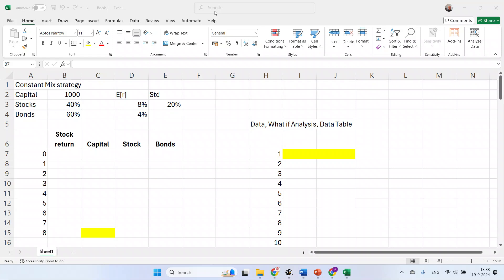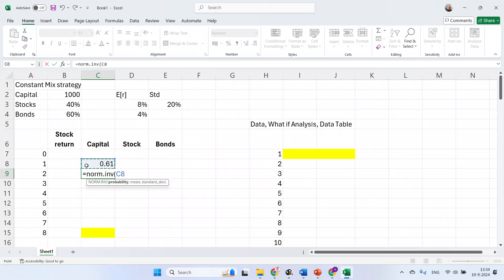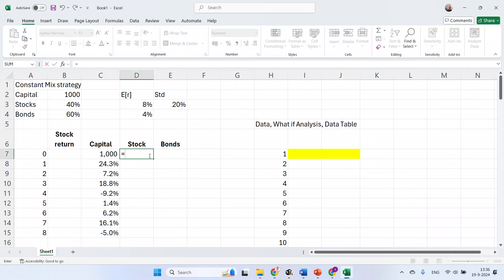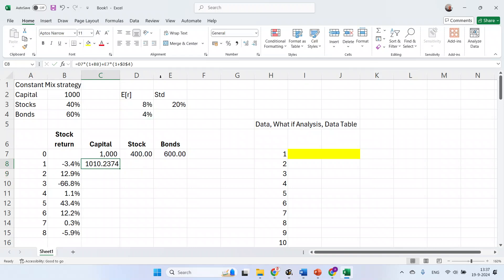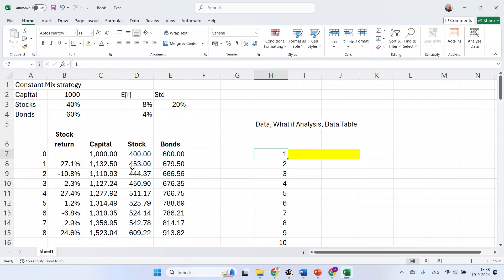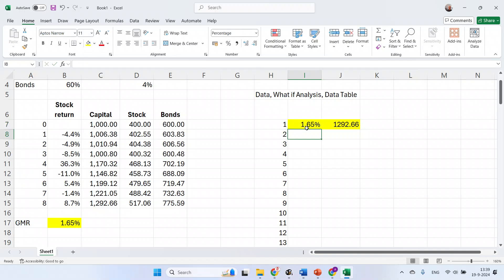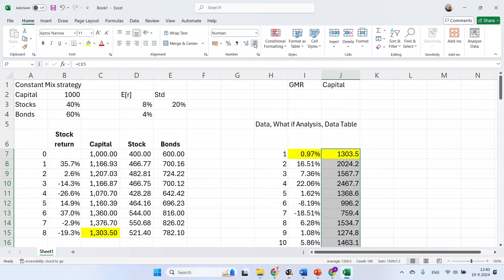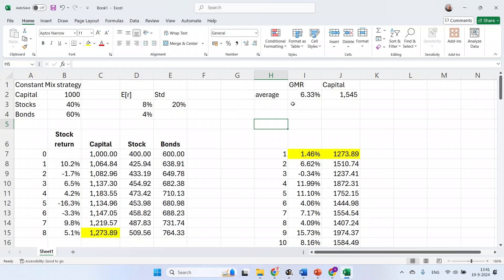Testing an investment strategy with a Monte Carlo Simulation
This videos explains how to test an investment strategy using a Monte Carlo Simulation in Excel. This is implemented with the Data Table function, (Data, What-if-Analysis, Data Table). I illustrate this with a constant mix strategy.